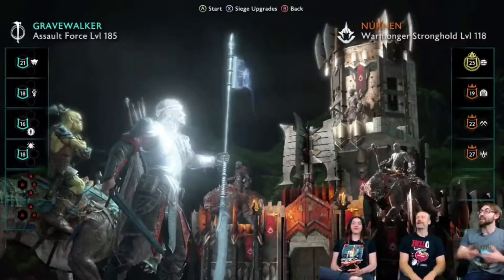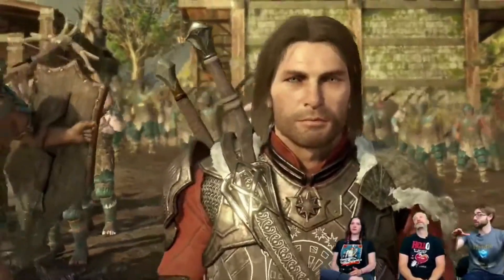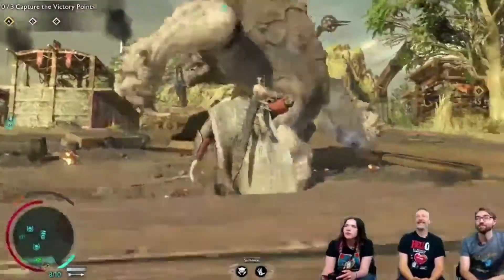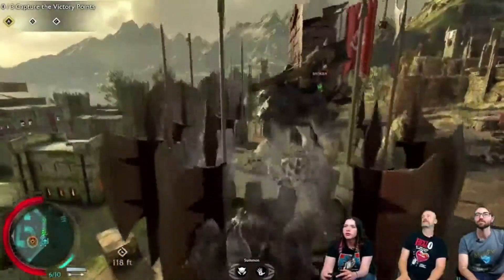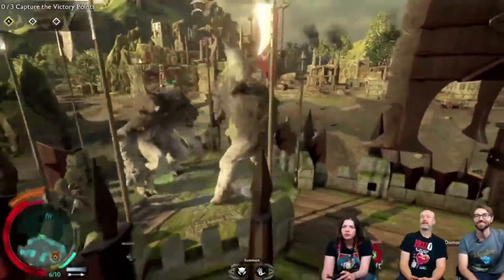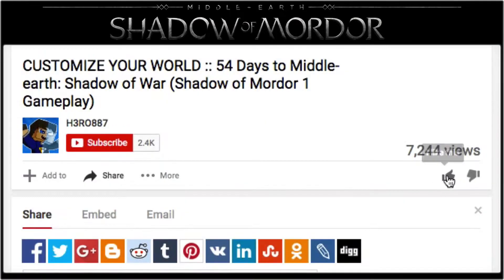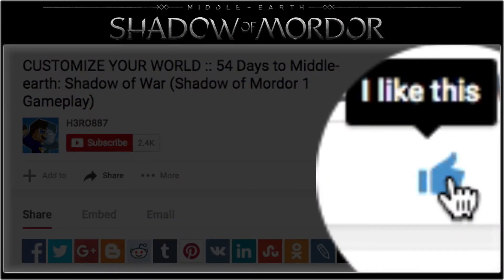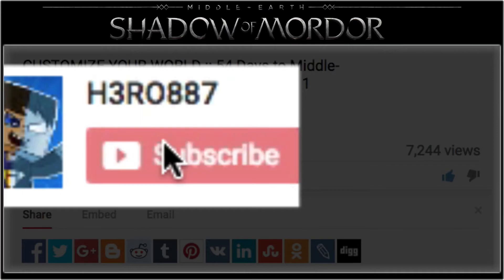GRAUG CATAPULT :: 39 Days to Middle-earth: Shadow of War // News & Gameplay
PLEASE NOTE: This is NOT Middle-earth: Shadow of War™ gameplay. This is a COUNTDOWN to WAR and weekly gameplay of the original Middle-earth: Shadow of Mordor™.

As we anxiously await the highly anticipated sequel, I will be uploading DAILY  Middle-earth: Shadow of War™ news and weekly Middle-earth: Shadow of Mordor™ gameplay with commentary  as a countdown until the release of Middle-earth: Shadow of War™ on October 10, 2017

ABOUT THE UPCOMING GAME

Available beginning October 10, 2017 on Xbox One, Xbox One X, Windows 10 PC (Windows Store and Steam), PlayStation®4 and PlayStation®4 Pro.

JOIN FORCES WITH HERO887

ABOUT SHADOW OF MORDOR 1

TALION'S STORY: Prologue, Entering Mordor
RATBAG'S STORY ARC: The Spirit of Mordor, Climbing the Ranks, The Warchief
GOLLUM'S STORY ARC: An Interested Party, Shattered Memories, The One Truth
HIRGON'S STORY ARC: The Slaver, The Outcasts, The Monument
BOSS BATTLES AND OBJECTIVES: Warchief Hunt, The Black Captain
QUEEN MARWEN'S/LITHARIEL'S STORY: The Messenger, The Power of the Wraith, The Cure, The Rescue
TORVIN'S STORY ARC: Big Game, Hunting Partners, The Great White Graug
BOSS BATTLES AND OBJECTIVES: Brand the Warchiefs, Lord of Mordor, Mordor in Flames